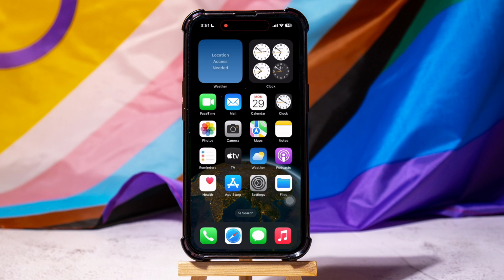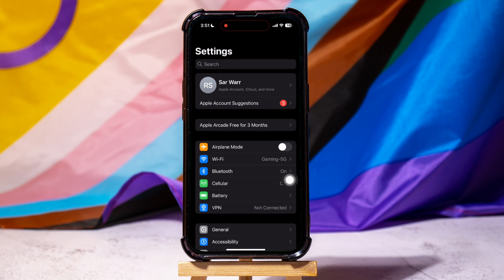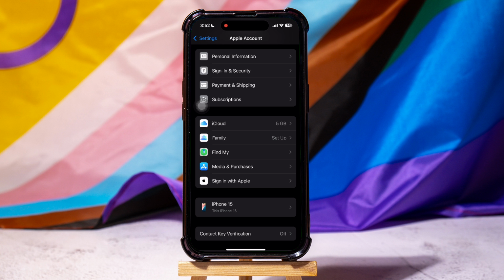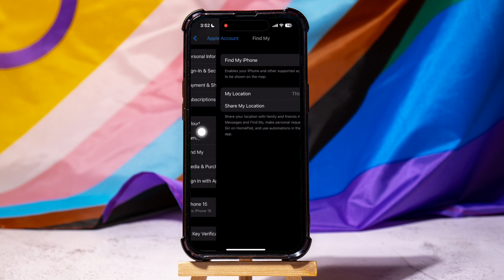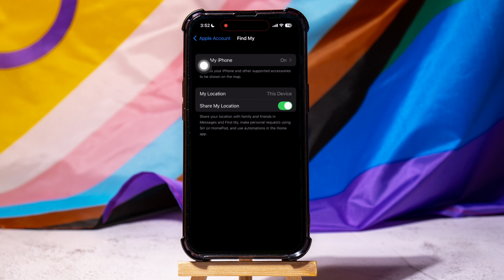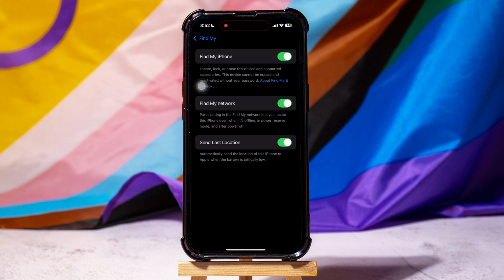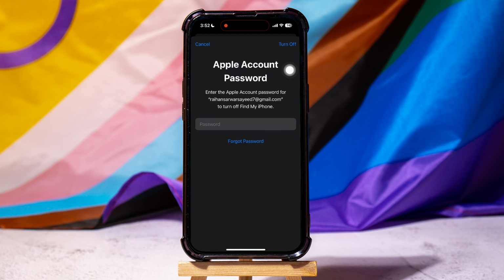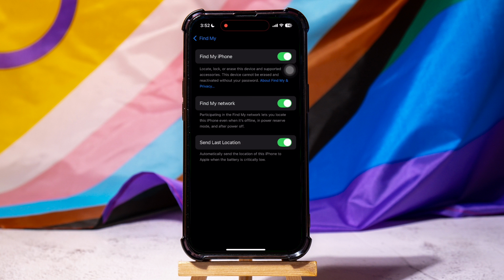How To Turn Off Find My iPhone 2026 (Step-By-Step Tutorial)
Today I'll walk you through how to turn off Find My iPhone step-by-step, covering all the different methods you can use. You'll learn exactly how to disable this feature whether you're selling your device, troubleshooting issues, or just want to turn it off temporarily. We'll start with the easiest method using your iPhone's Settings app, then explore how to turn it off remotely using iCloud.com from any computer or browser. I'll show you step-by-step how to navigate to the right settings, enter your Apple ID password, and successfully disable Find My iPhone without any complications. I'll also cover what happens when you turn it off, why you might need to disable it, and important things to consider before doing so. Whether you're preparing to sell your iPhone, fixing a technical issue, or switching to a new device, these simple steps will help you turn off Find My iPhone safely in just a few minutes.